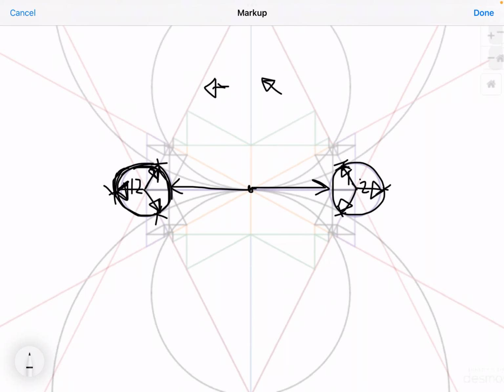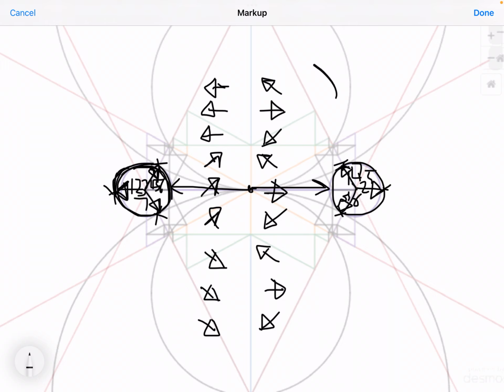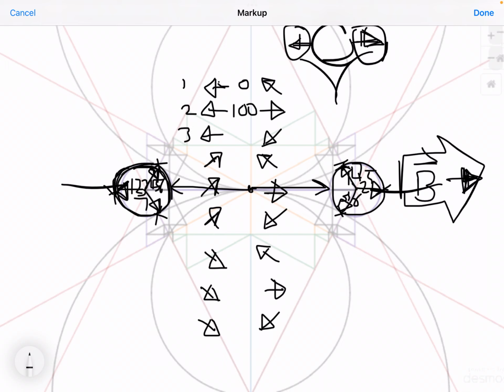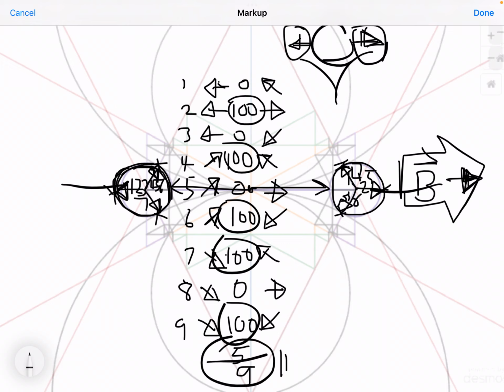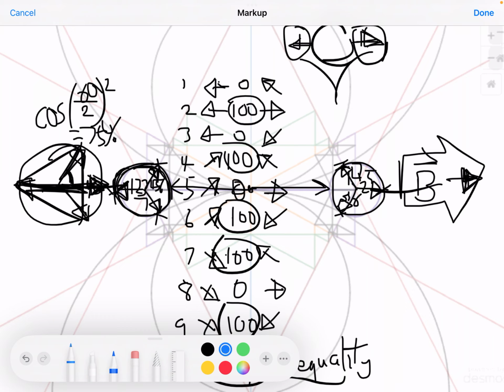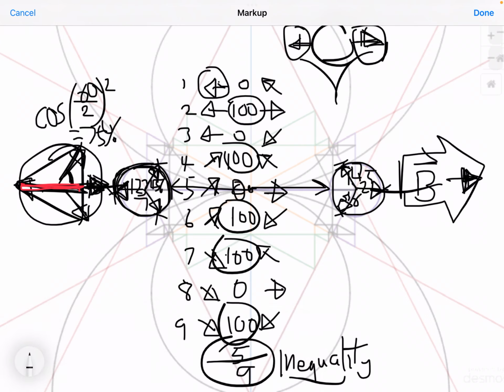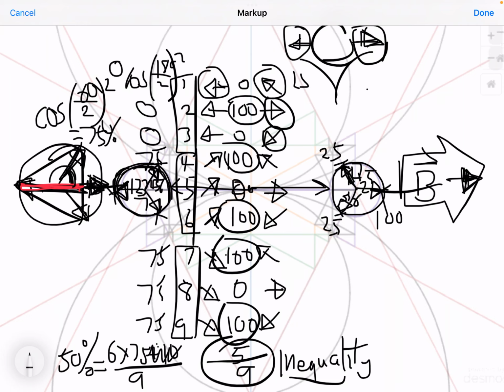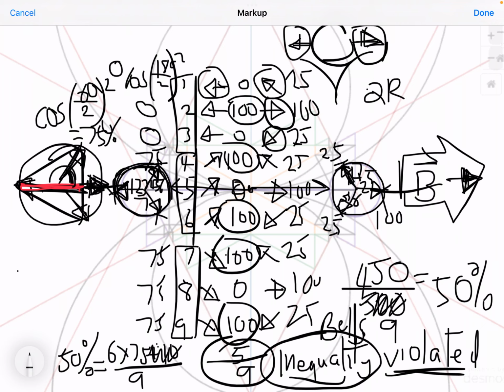How the Relativistic Slide Rule (RSR) works 11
How is Bells Inequality Violated. It disproves hidden variables in the classical realm but does it also suggest a hidden quantum realm.
This one’s a bit ruff,  but easy to follow mathematically.